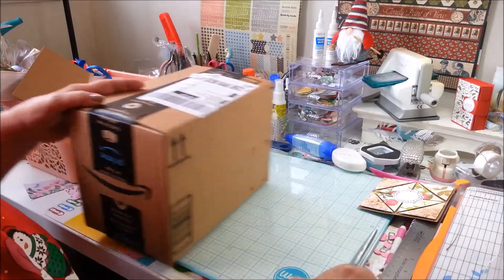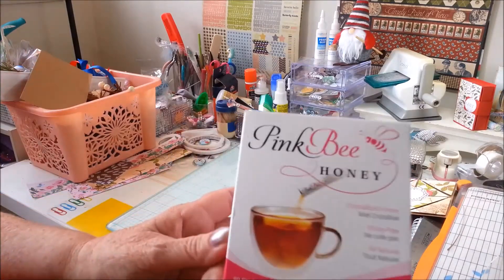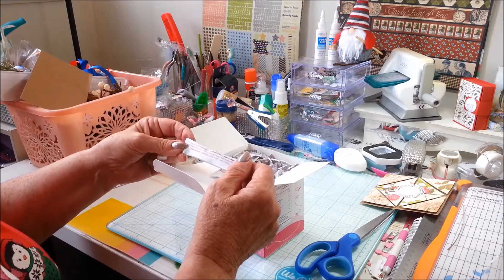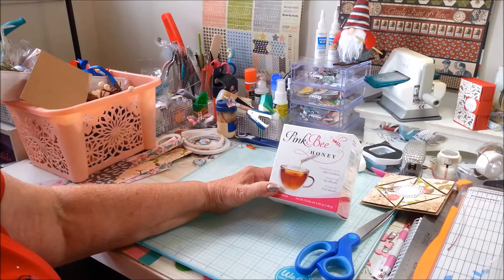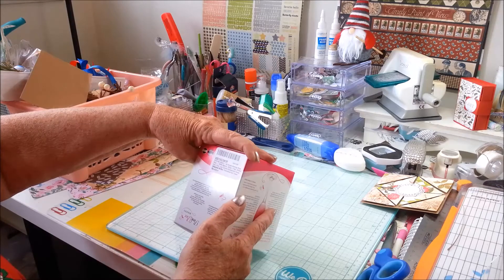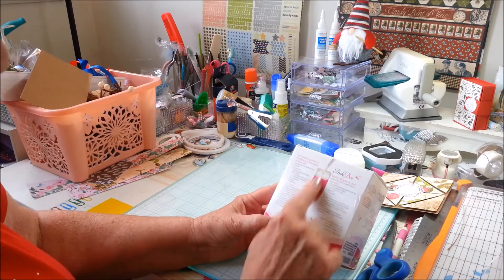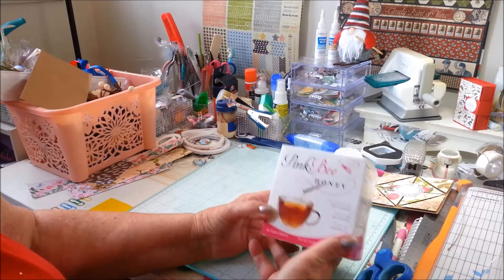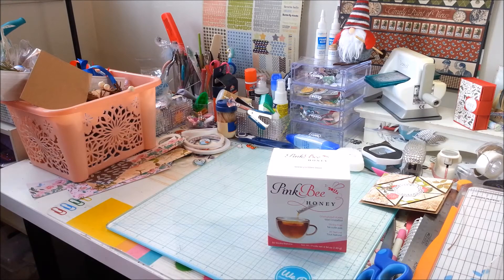Bonus video - I'm so excited - Amazon delivery